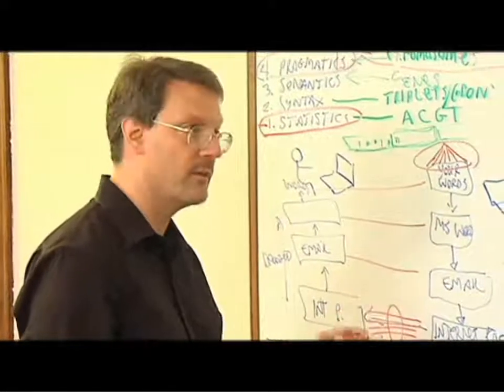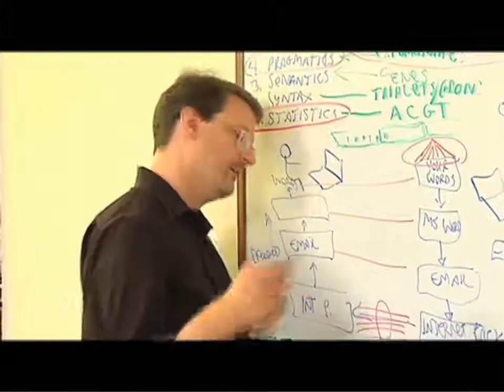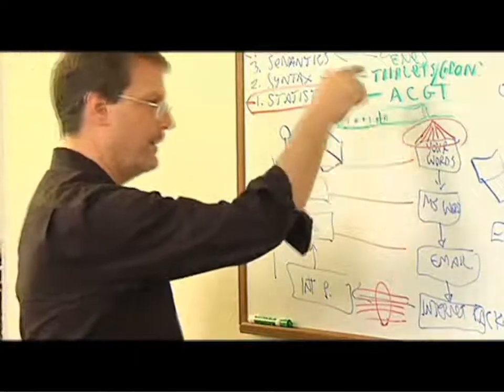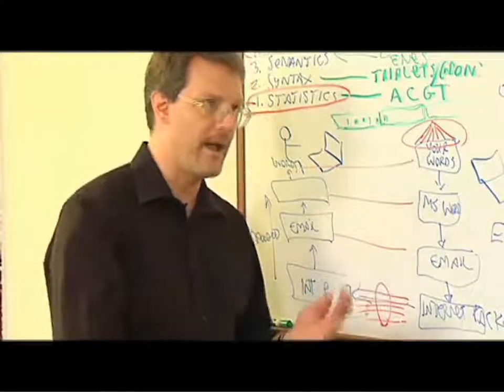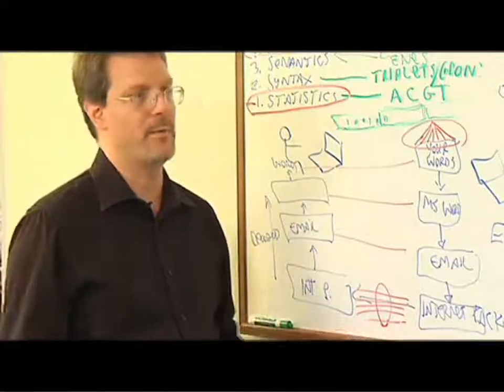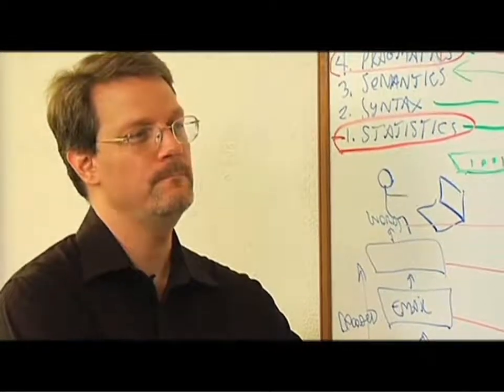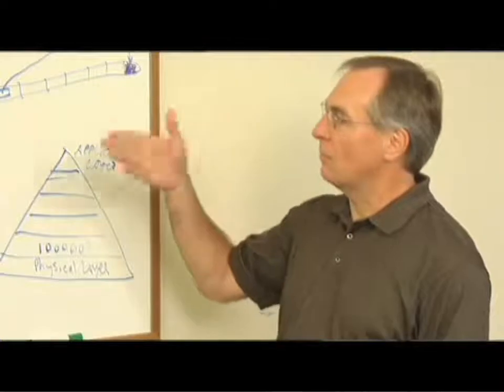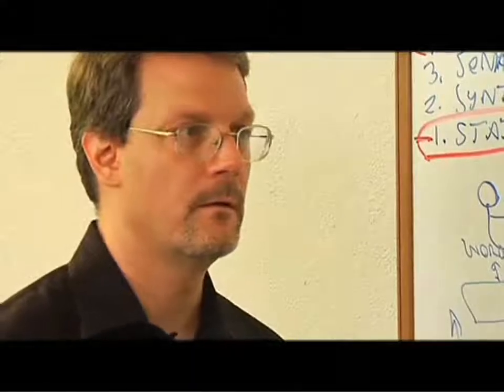Evolutionary Programming is Organized Top-Down, not Bottom-Up